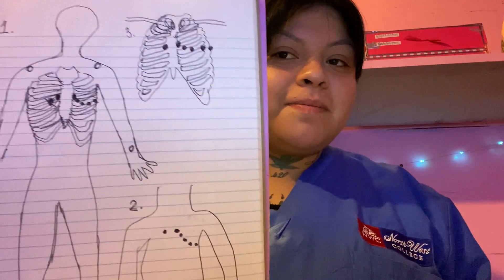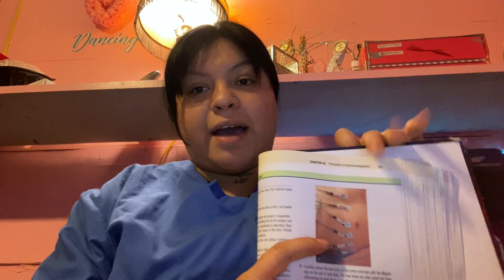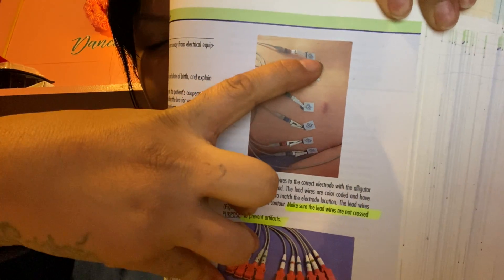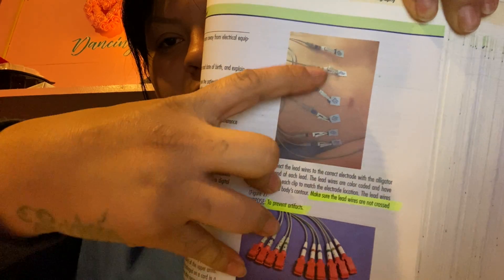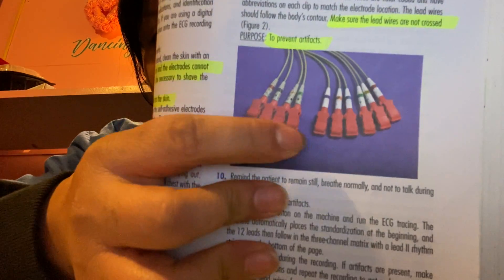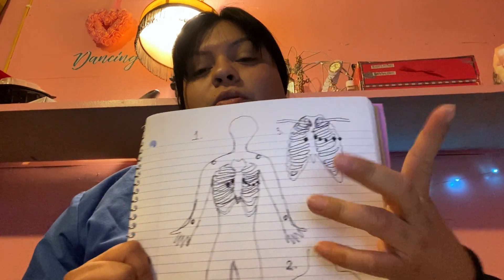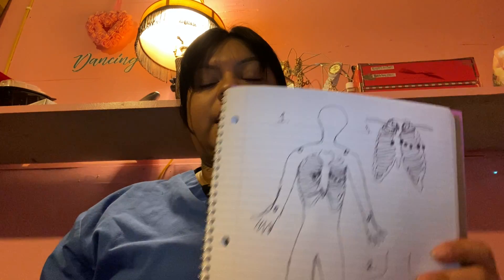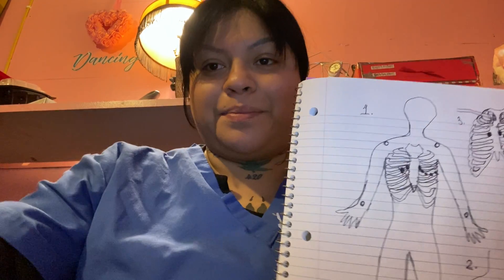Session 2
Ekg performance